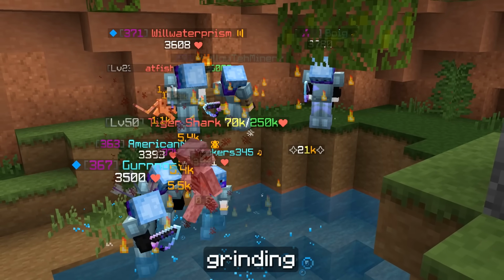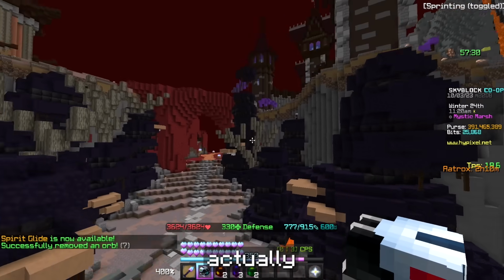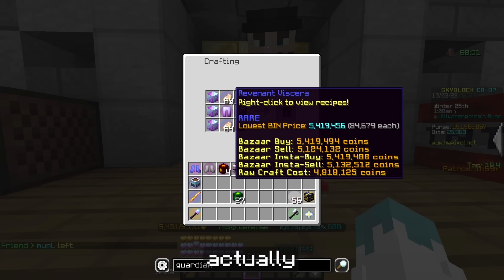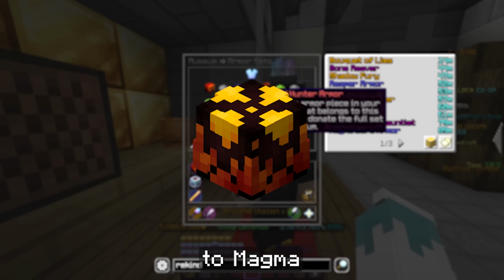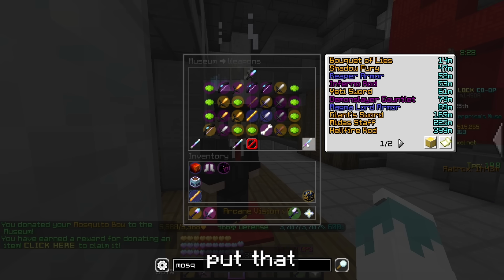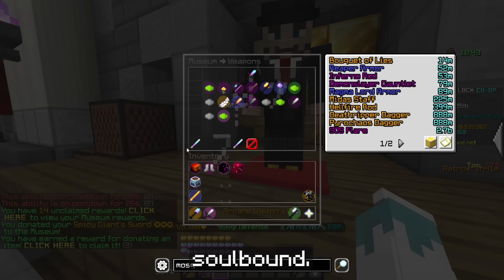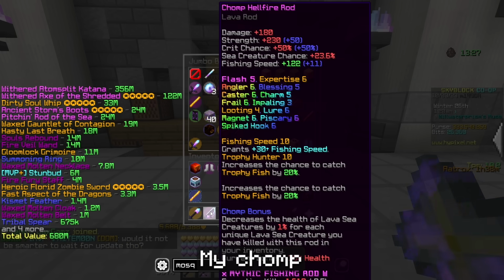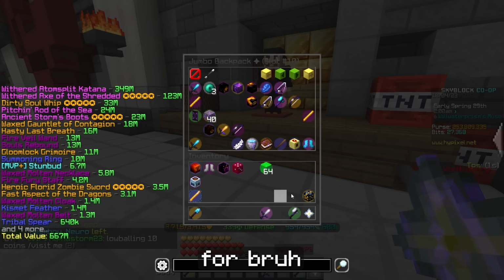How Many Skyblock Levels can you get with $4B?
Welcome to the start of my Elite 500 Series!! This one is kinda a mid one I must say but still fun. Had to get this part out of the way though if I want to contineu thsi series (im not fixing that)

Links!
Second channel (Vanilla MC):
Discord! (if its not the right link find my newest videos description for valid link)